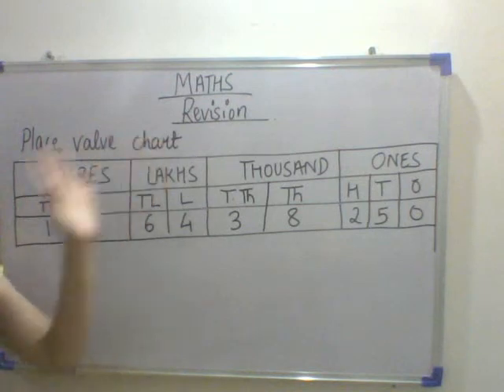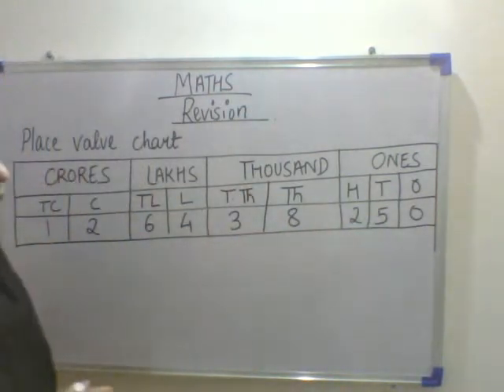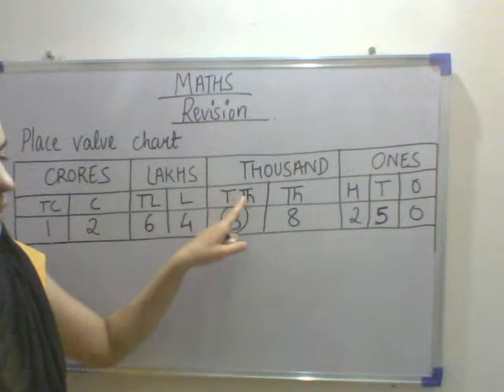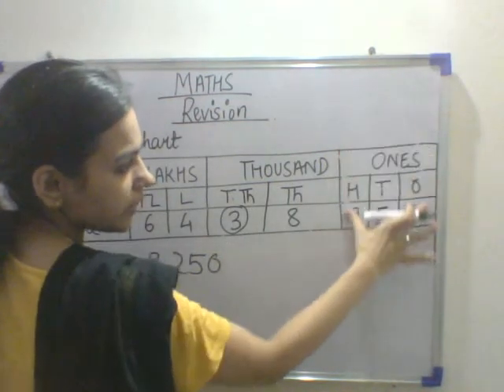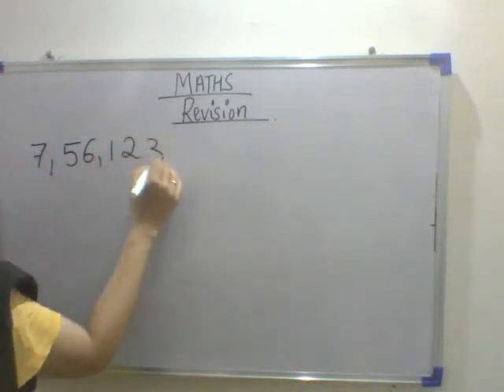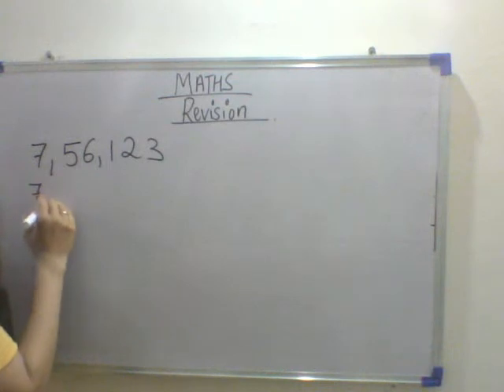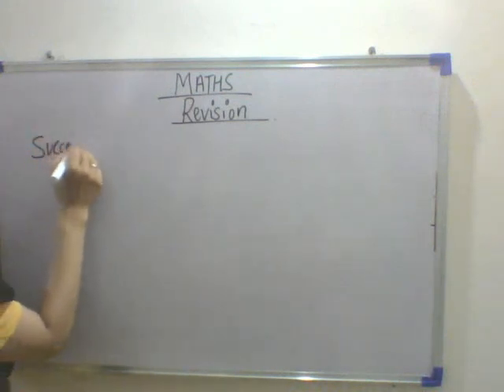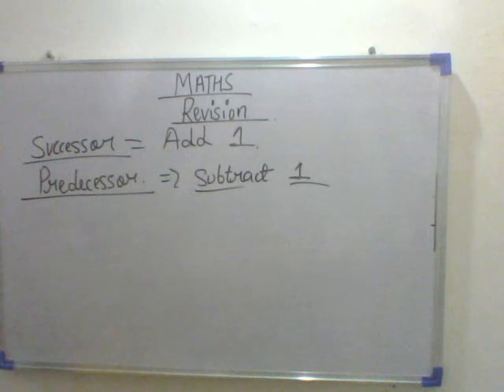5 maths discussion of test paper 9 7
5 maths discussion of test paper 9 7